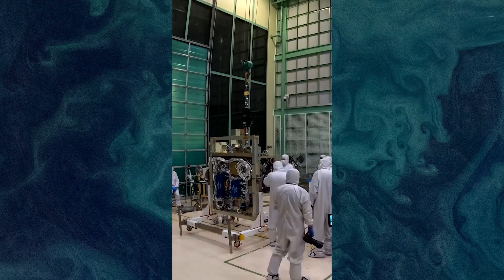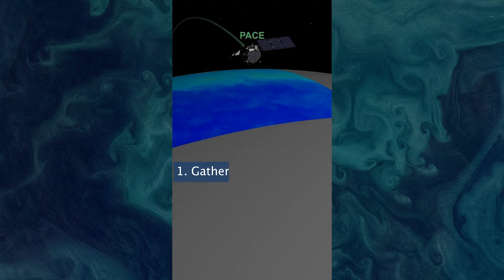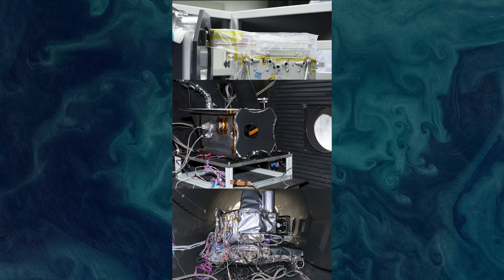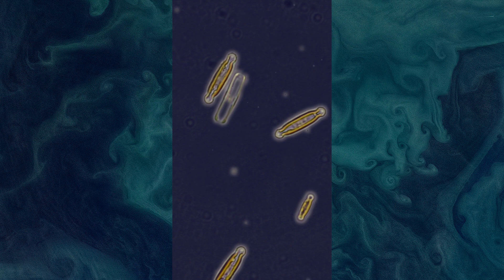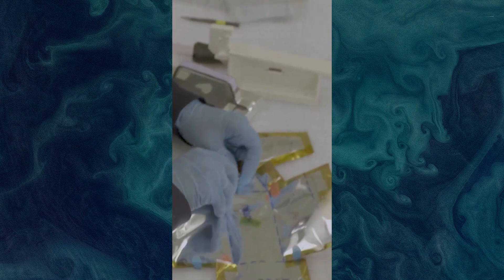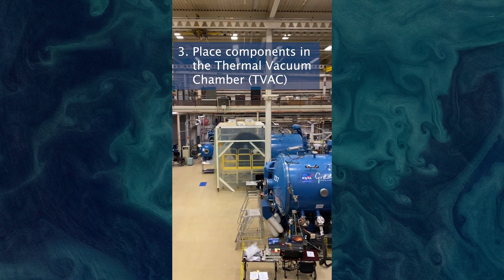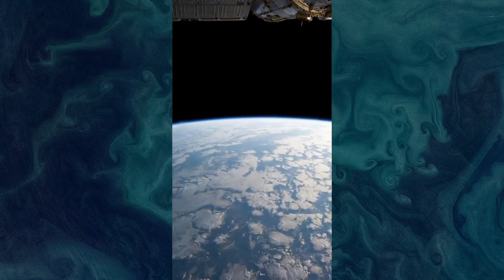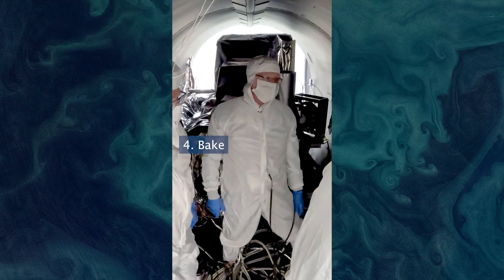NASA Goddard's Recipe for Fresh Baked Spacecraft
You’ve heard of baked potatoes, baked cakes, and baked ziti, but how about baked spacecraft? As we prepare the Plankton, Aerosol, and cloud Ecosystem satellite for launch, we’re gathering all the ingredients, um…instruments, and baking ourselves a fresh new satellite. Follow along for our secret recipe for fresh baked spacecraft.

Katy Mersmann (NASA/GSFC): Lead Producer
LK Ward (KBRwyle): Producer
Ryan Fitzgibbons (KBRwyle): Producer, Videographer
Michael Starobin (KBRwyle): Producer, Videographer
Rob Andreoli (AIMM): Videographer
Jeremy Werdell (NASA/GSFC): Scientist